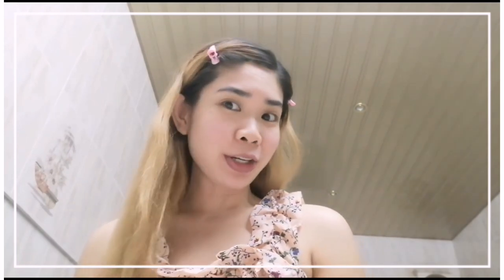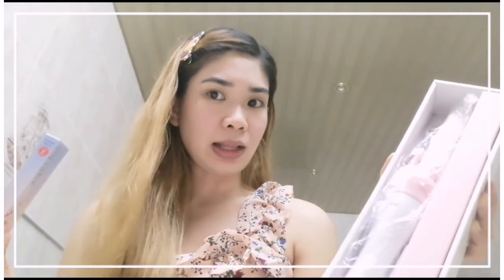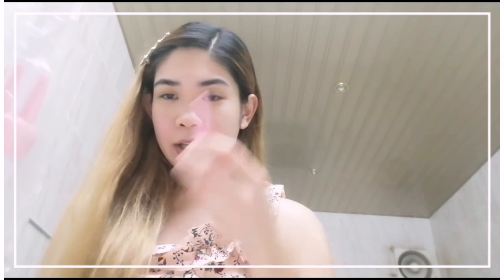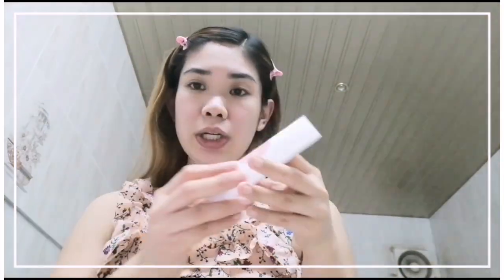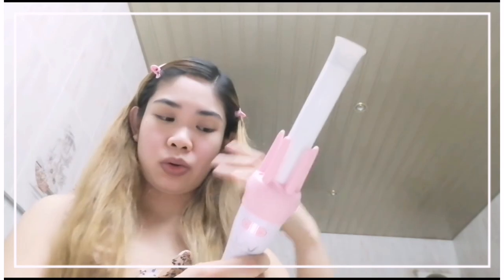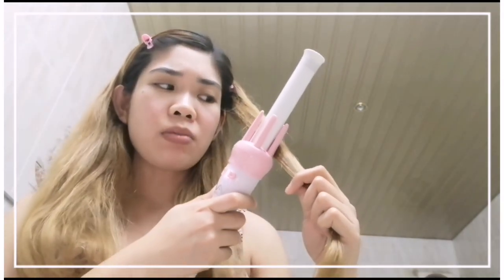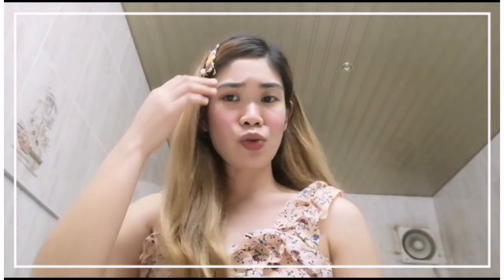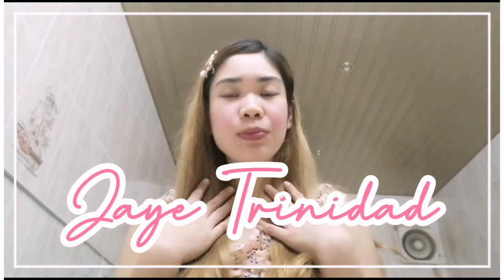AUTOMATIC HAIR CURLER REVIEW | JAYE TRINIDAD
Here's, my review about this trending hair curler 😊.

Stay beautiful as you are!

Xoxo, Jaye 💋